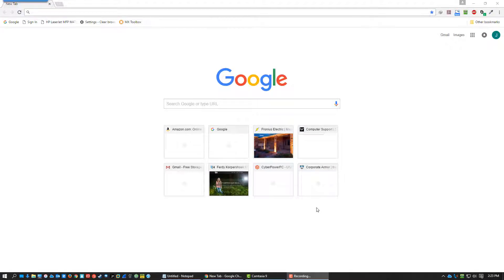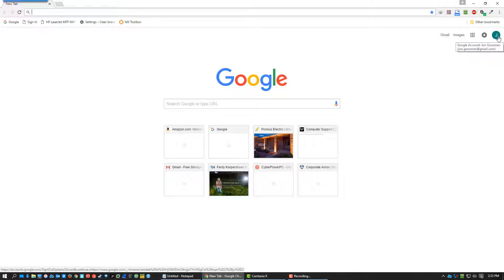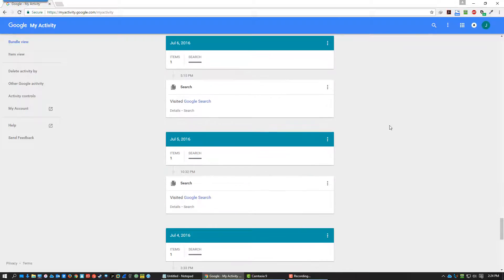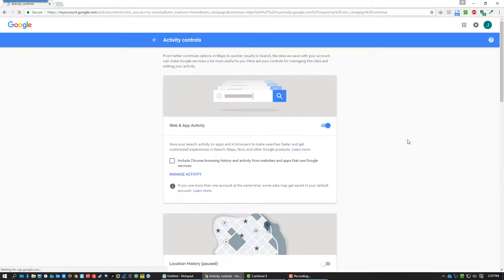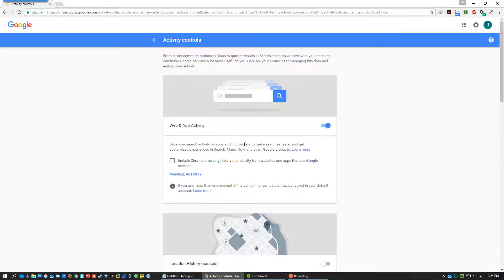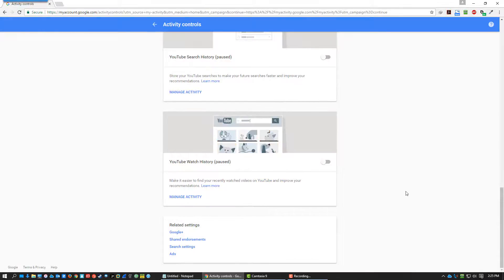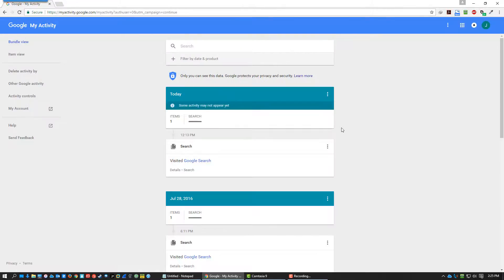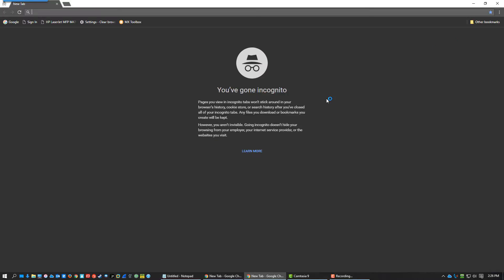How to disable Google data collection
Video detailing how to disable or limit Google's data collection on your account.